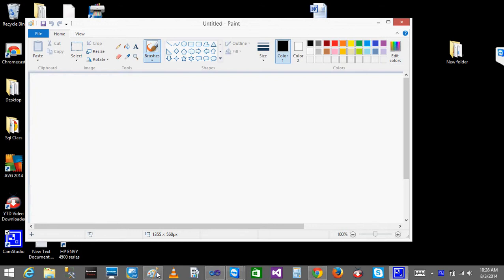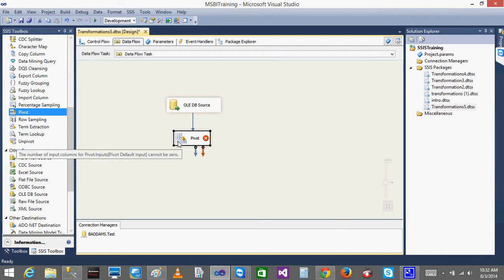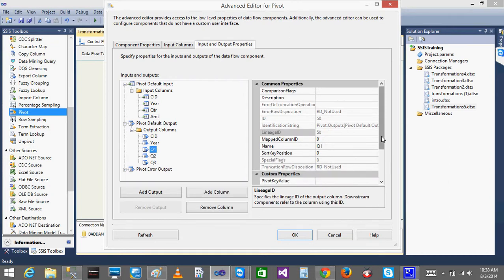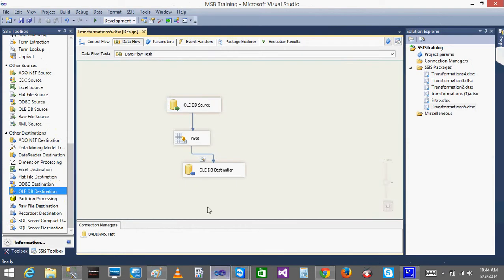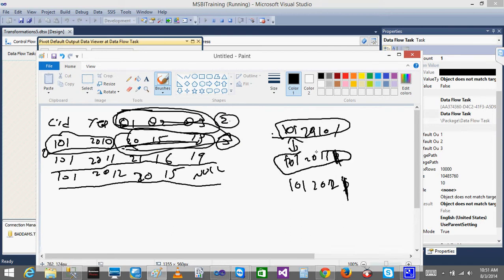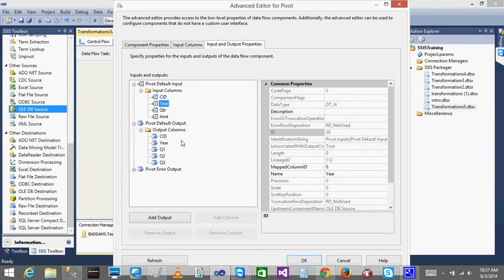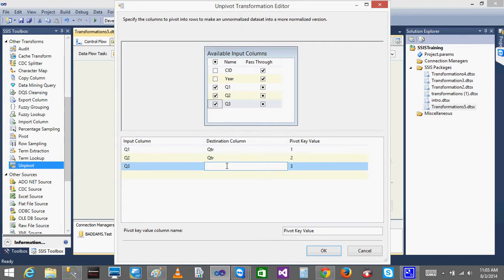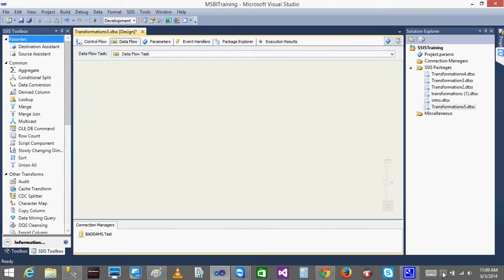SSIS 10 Transformations